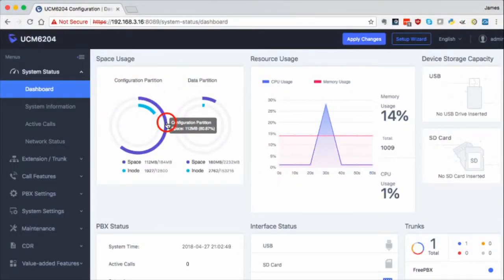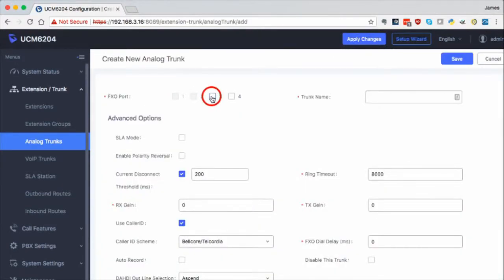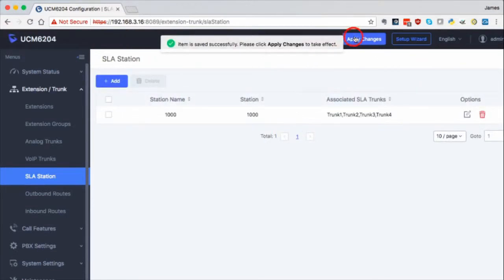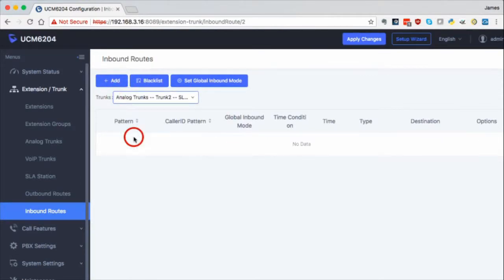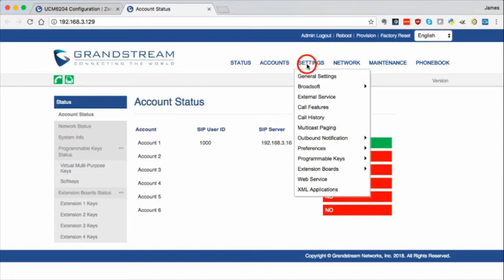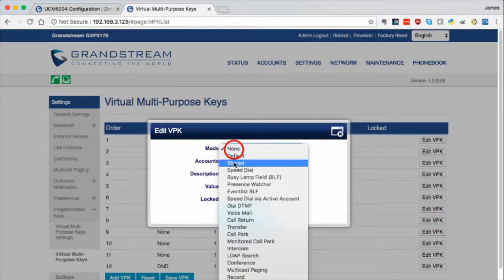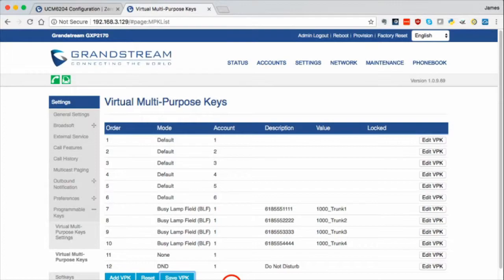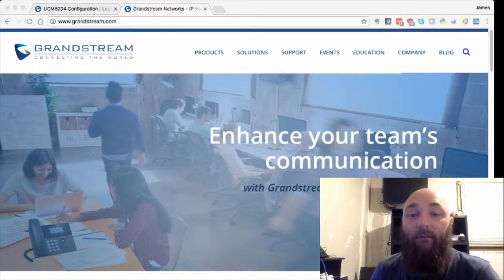Emulating Key System Functionality Grandstream UCM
I quickly walk you through setting up Grandstream's Shared Line Appearance setup on the Grandstream UCM PBX to emulate how Key systems show shared line appearances for extensions.